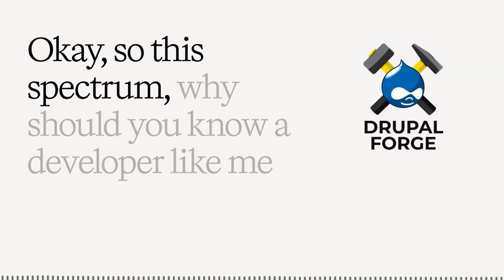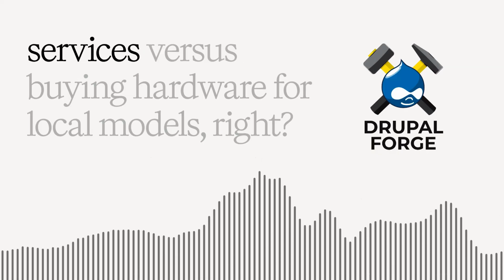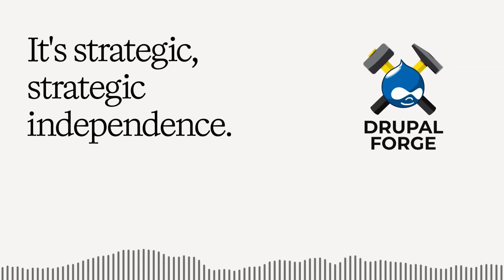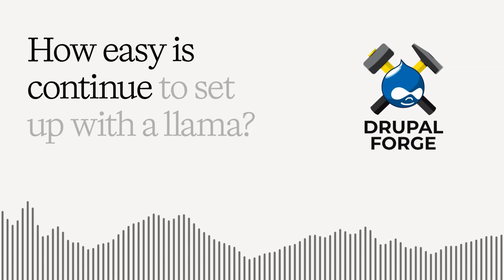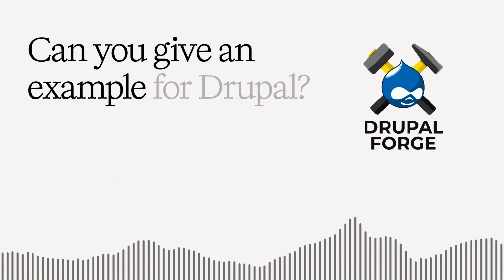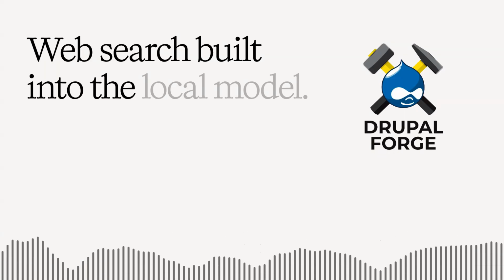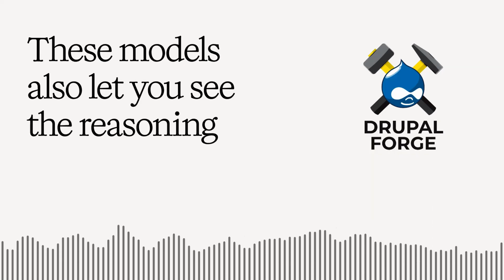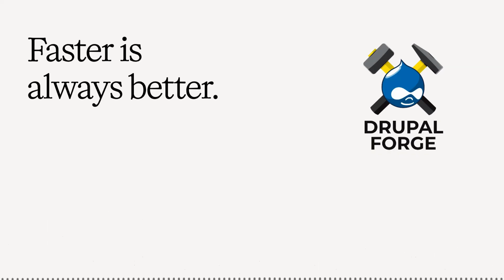DrupalBrief: Drupal GovCon 2025 - Ollama: Using Open source AI for Drupal Development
The Podcast explores Ollama, an open-source platform enabling local execution of large language models (LLMs), and its application within Drupal development. It highlights the importance of licensing for truly open-source models, distinguishing between fully open, partially open, and open-weight options. The text then illustrates practical AI capabilities within Drupal, such as automated image alt text, enhanced search, and translation workflows, often leveraging Ollama-powered models. Furthermore, it introduces Continue, an open-source IDE assistant that integrates with Ollama for tasks like code completion, commenting, and agentic reasoning, emphasizing the benefits of local processing for privacy and security. The discussion also touches on the future of Drupal AI, including advancements in model context protocols and collaborations, while acknowledging the resource intensity of training and running LLMs locally.